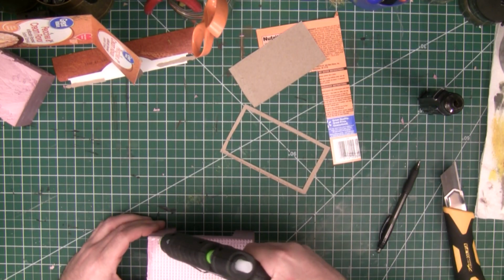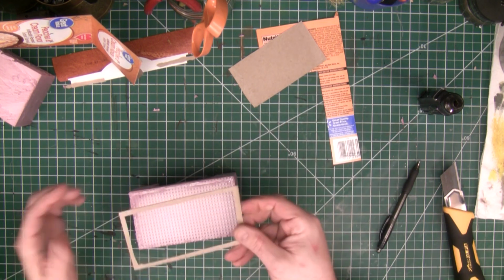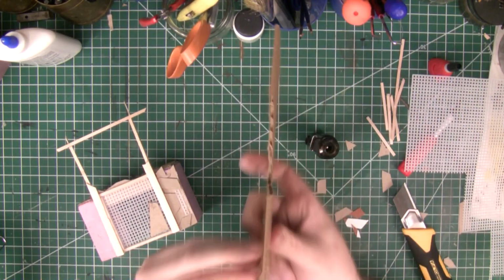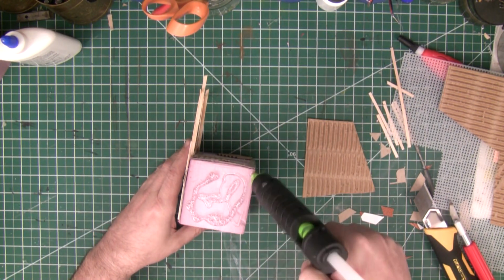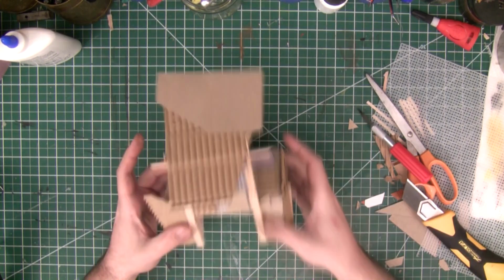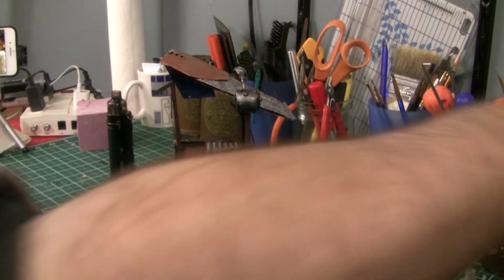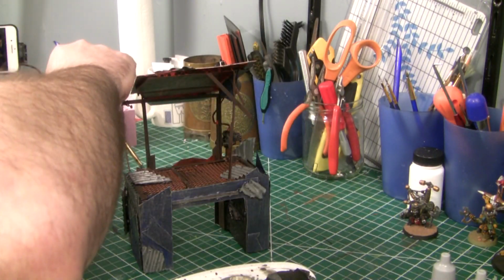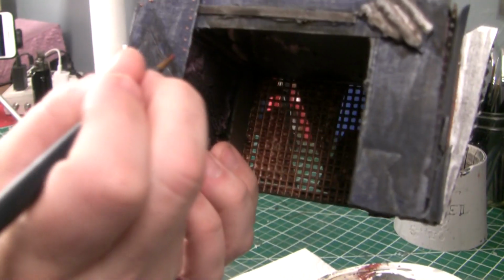The Gates of Waaaaaagh! A Free terrain Build For 40K, FrostGrave, D&D, Killteam!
It's time for Grim Darkness.  It's time for Blood.  It's time for the Gates of WAAAAAGH!
Congratulations to our contest winner, Magnus! ( He did nothing wrong.)
BolterBunny.Com Hooked us up with a new Code- PSNT1000.

The Mission- Great looking terrain for any budget.

The Music- "The March".  Composed and performed by me.  Back off copyrite algorithms, this is mine.

Special Thanks-

Lukas From Bards Craft- for letting me use the name and countless moments of inspiration.

Wyloch- For being a great human and crafter.

Frankie D Crafter- For sheer scope of imagination.

Black Magic Craft- Style points, and for showing missteps in a positive light.

Winters SEO- For being the most human person who ever personed.

Bolterbunny.com

David Cavazos - Watching these videos before publication and offering advice to make them better.

Check out all of their YouTube Channels for great builds.